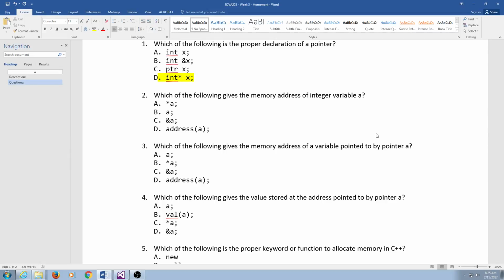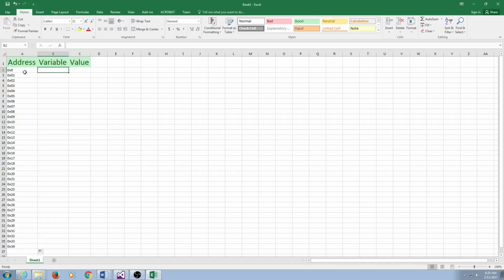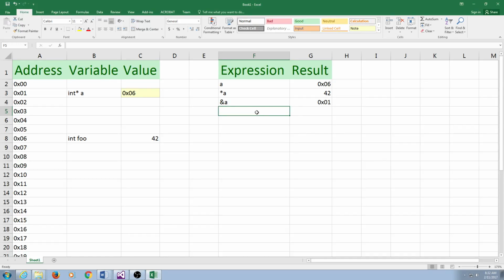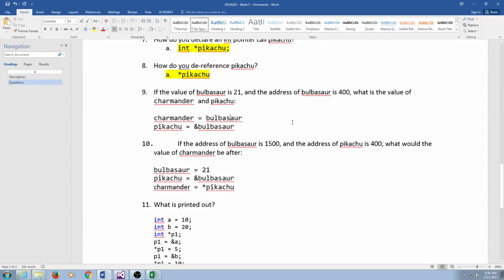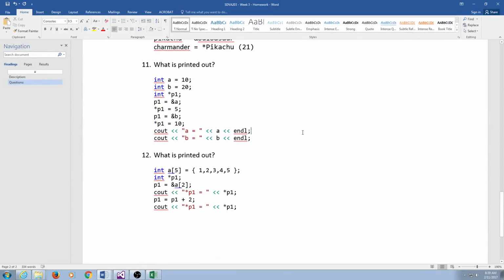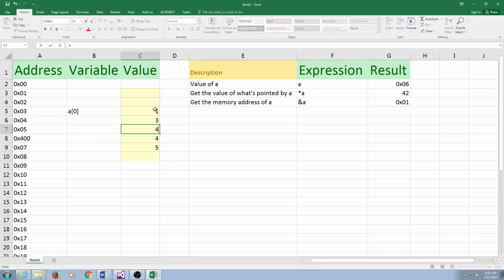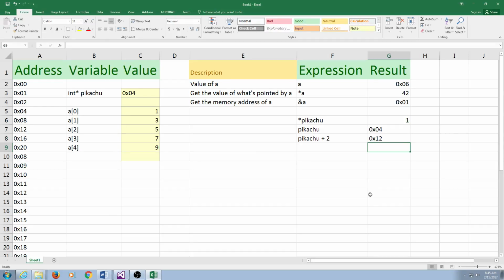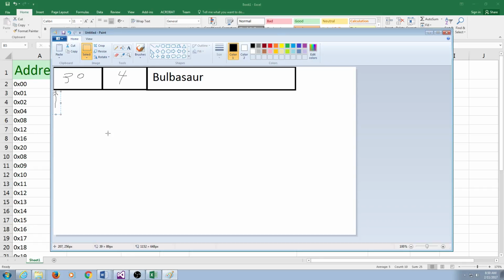SDVA203 - Spring 2017- Week 5 - Part 1